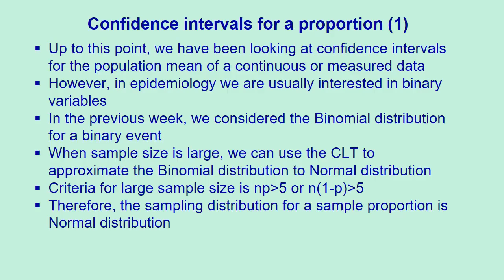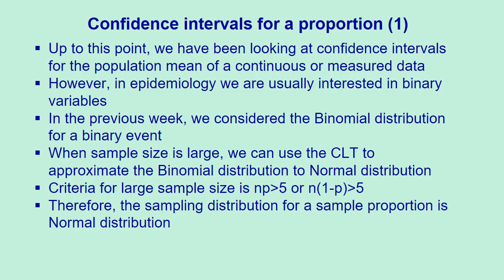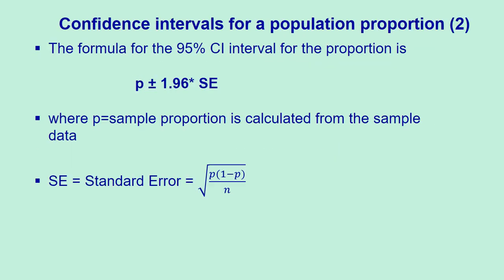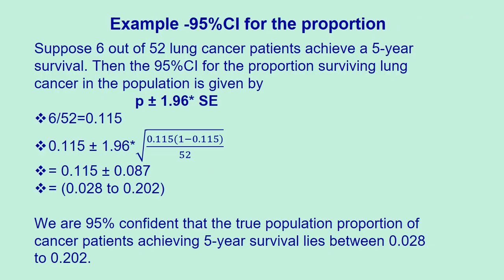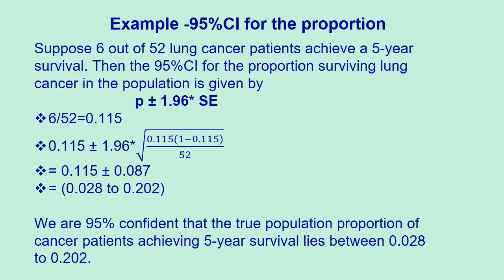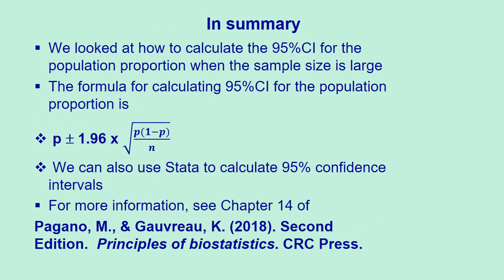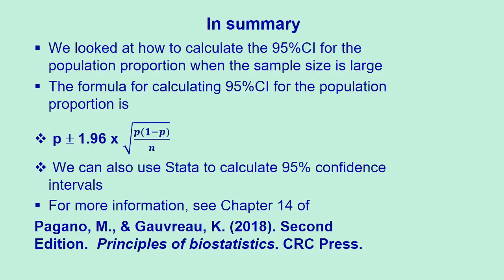Hme711 Week 6 Lecture 4 Notes Voice 1